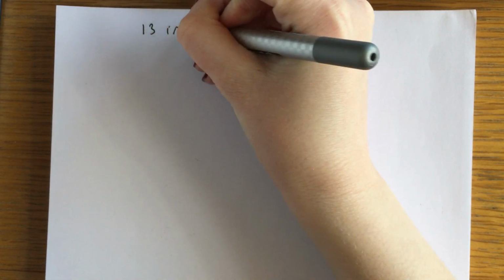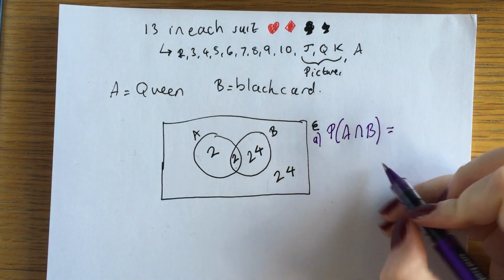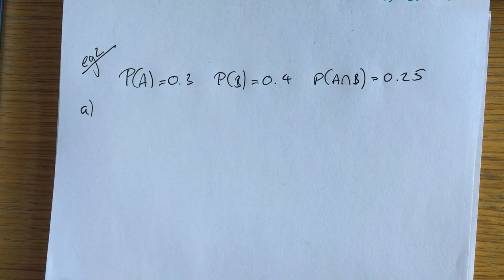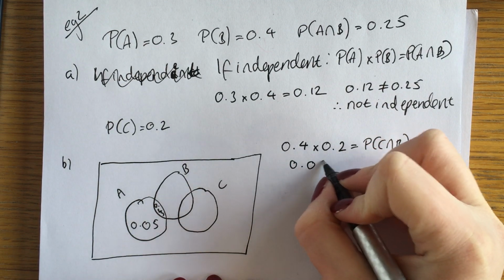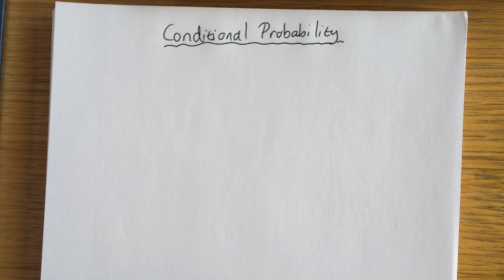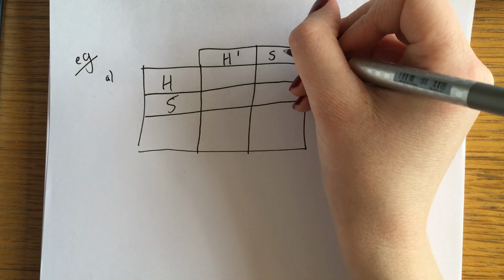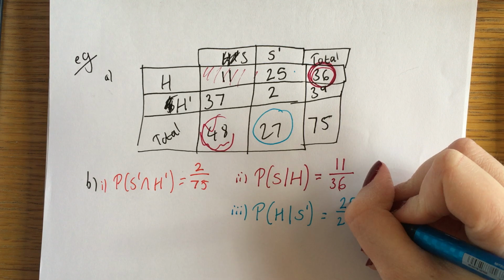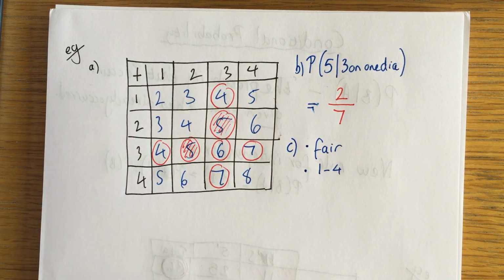Set Notation and Intro to Conditional Probability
I am evidently starting to feel the effects of self-isolation, my side comments are increasing...sorry!